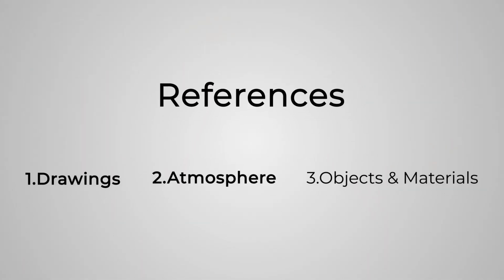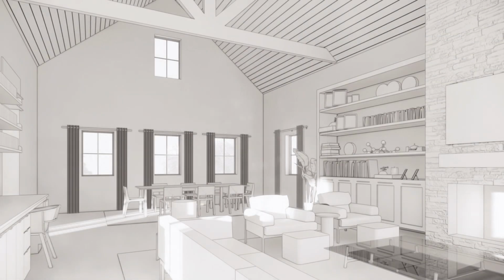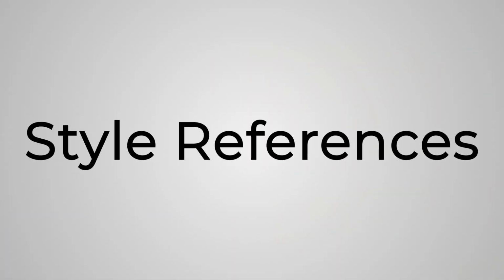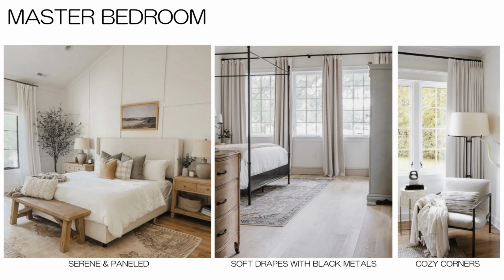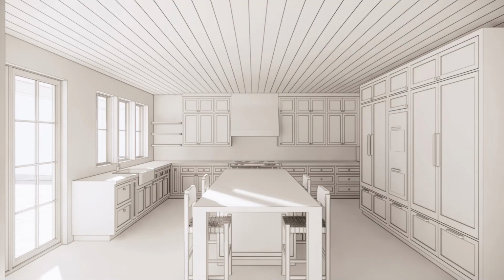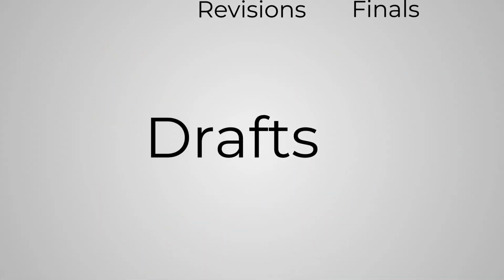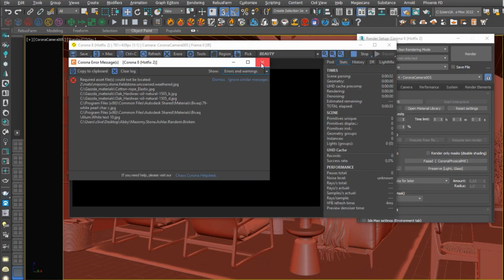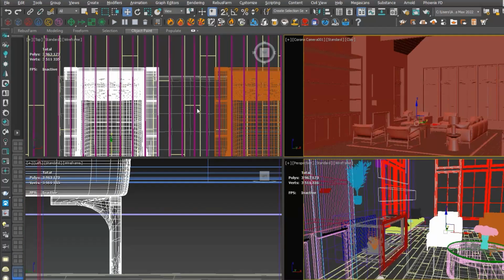The Perfect Brief for Interior 3D Rendering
In this video, we will show you how to prepare a brief for an interior 3D rendering project to get top-quality results in the shortest time. We will also share the steps of our CGI production workflow so you can take a closer look at the process.

00:00 Introduction
00:18 References: Drawings, Atmosphere, Object&Materials
01:36 Model
02:06 Style References
02:44 Camera Angles
03:05 Lighting & Atmosphere
03:45 Materials
04:34 Furniture Layout
05:16 Process: Drafts, Revisions, Finals
05:17 Process: Drafts
05:47 Process: Revisions
06:12 Process: Finals
06:19 References: Drawings, Atmosphere, Object&Materials